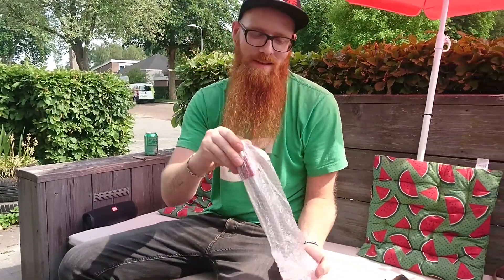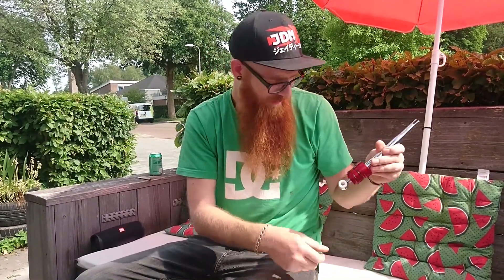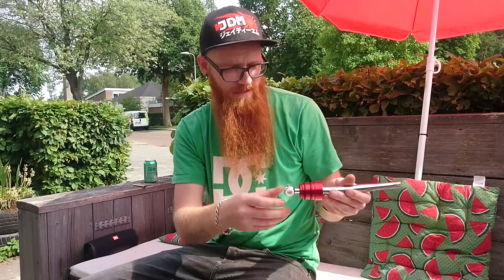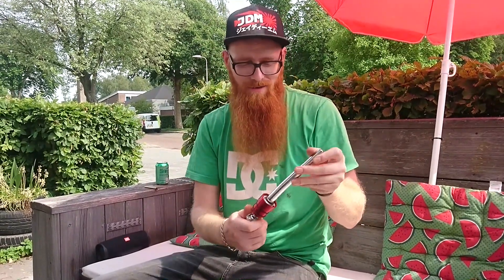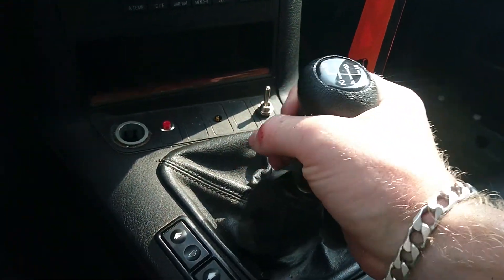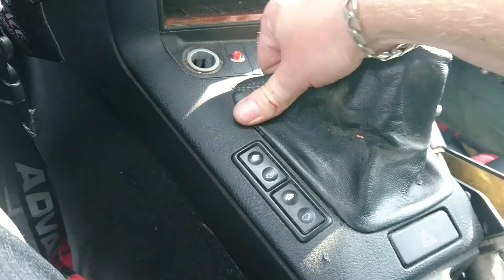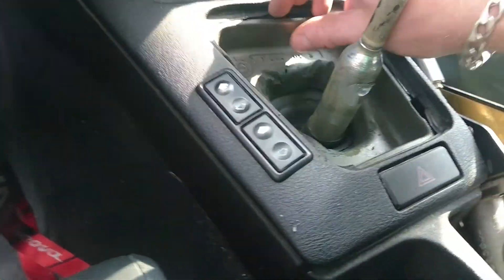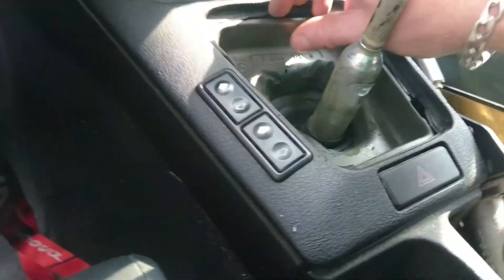e36 shortshifter install